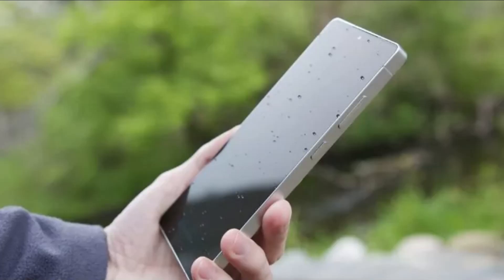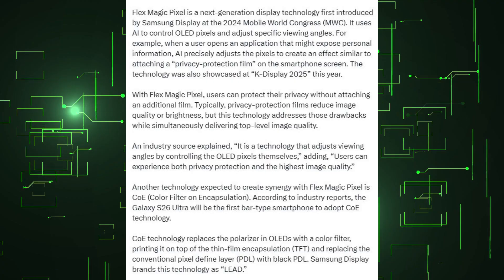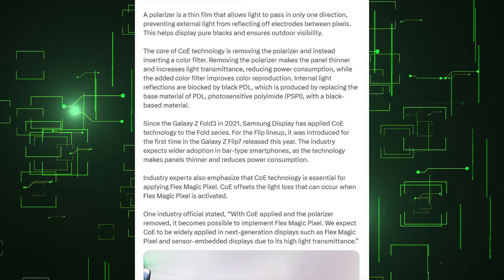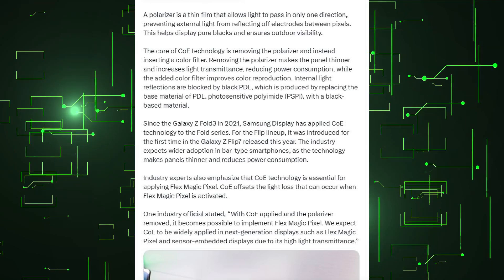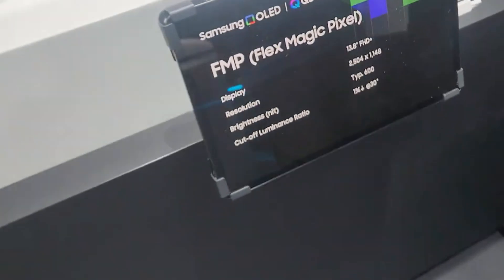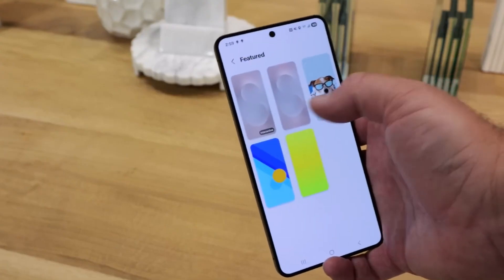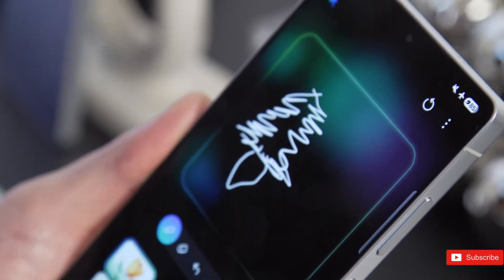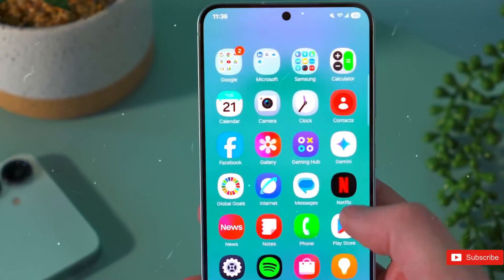s26 Ultra Samsung - OMG, What Is Really Happening!!🔥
The Samsung Galaxy S26 Ultra is poised to introduce a groundbreaking privacy-protecting display technology called Flex Magic Pixel, marking a significant advancement in smartphone privacy and display quality. Scheduled for release next year, this next-generation OLED technology leverages AI to manipulate pixel behavior and control viewing angles, effectively creating a built-in privacy filter that prevents onlookers from snooping on the screen. Unlike traditional privacy screen protectors, which often degrade image quality and brightness, Flex Magic Pixel maintains superior visual clarity while safeguarding user privacy. This innovation will be exclusive to the Galaxy S26 Ultra within the restructured S26 lineup, which will now feature Pro, Air, and Ultra models instead of the previous Standard, Plus, and Ultra.

Flex Magic Pixel was first unveiled by Samsung Display at the 2024 Mobile World Congress and further demonstrated at K-Display 2025. The technology dynamically adjusts pixels when sensitive applications are opened, applying a “privacy-protection film” effect directly on the screen without external accessories. By controlling OLED pixels and modifying their viewing angles, it ensures privacy without compromising display quality.

Complementing Flex Magic Pixel is the Color Filter on Encapsulation (CoE) technology, also debuting on a bar-type smartphone with the Galaxy S26 Ultra. CoE replaces the traditional polarizer layer in OLED displays with a color filter printed on the thin-film encapsulation, alongside a black pixel define layer (PDL), enhancing color accuracy and light transmittance. This reduction in light loss allows for thinner panels and lower power consumption, while preserving deep blacks and outdoor visibility. CoE has been previously applied to Samsung’s foldable devices such as the Galaxy Z Fold3 and Z Flip7, and its integration in the S26 Ultra is expected to become a key enabler for Flex Magic Pixel’s functionality.

Industry insiders suggest that CoE’s high light transmittance and removal of the polarizer are critical to realizing Flex Magic Pixel’s privacy and image quality benefits. The synergy between these technologies could herald a new era of privacy-conscious, energy-efficient, and visually stunning smartphone displays. Additionally, there is speculation that Flex Magic Pixel may expand to Samsung’s upcoming foldable devices, including the Fold and Flip series.

Highlights..
- 🔒 Samsung Galaxy S26 Ultra to debut AI-driven Flex Magic Pixel privacy display technology.
- 🤖 Flex Magic Pixel uses AI to adjust OLED pixels and viewing angles, blocking side-view screen snooping.
- 🌟 Maintains top-tier image quality and brightness, unlike traditional privacy screen protectors.
- 🎨 Color Filter on Encapsulation (CoE) technology enhances color accuracy, reduces power consumption, and thins the display panel.
- 📱 CoE technology first used in foldable devices, now integrated into a bar-type smartphone (S26 Ultra).
- 🔧 CoE is essential for enabling Flex Magic Pixel's advanced privacy and display performance.
- 🚀 Potential expansion of Flex Magic Pixel to Samsung’s future foldable smartphones, improving privacy across device categories.

Keywords.
- Samsung Galaxy S26 Ultra
- Flex Magic Pixel
- AI privacy technology
- OLED display
- Color Filter on Encapsulation (CoE)
- Screen privacy protection
- Next-generation smartphone display.